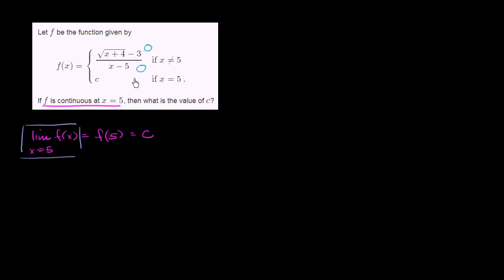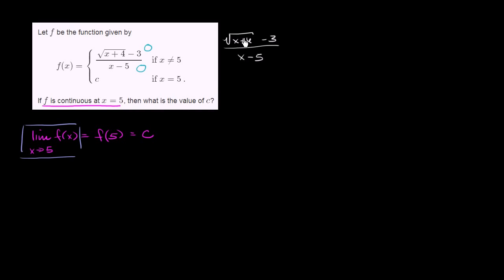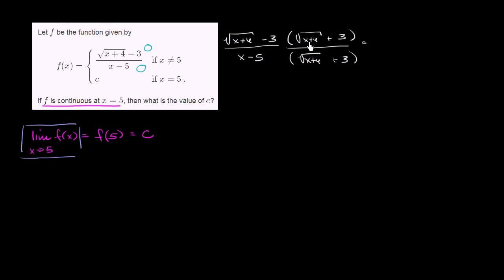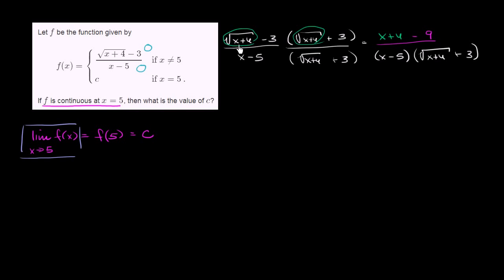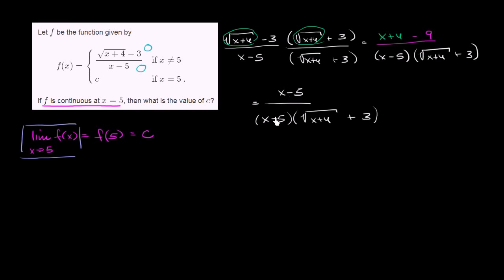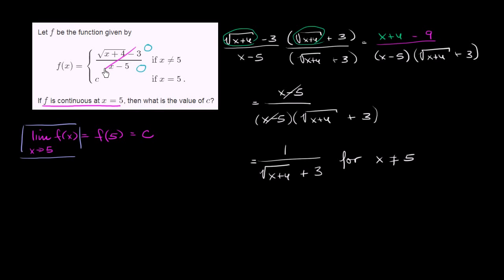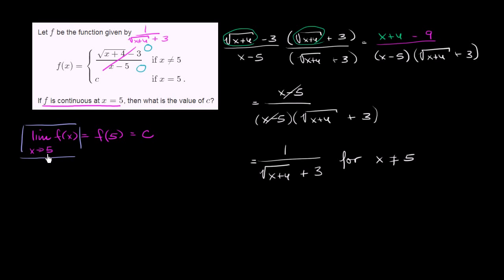Fancy algebra to find a limit and make a function continuous